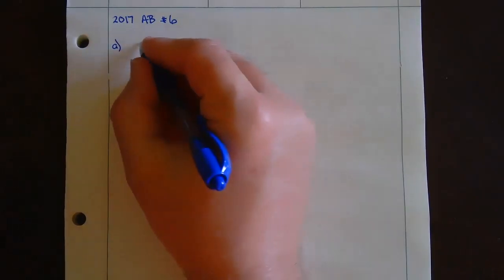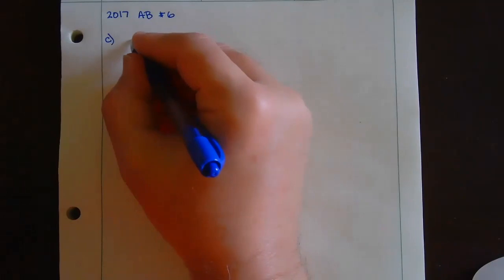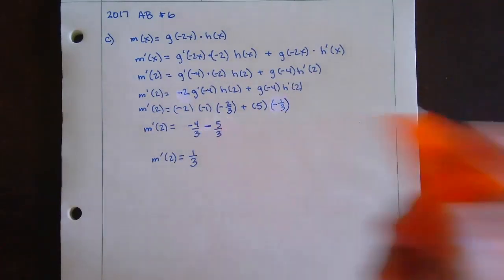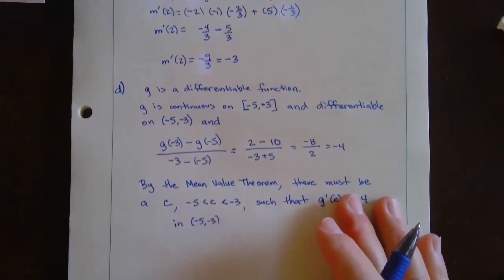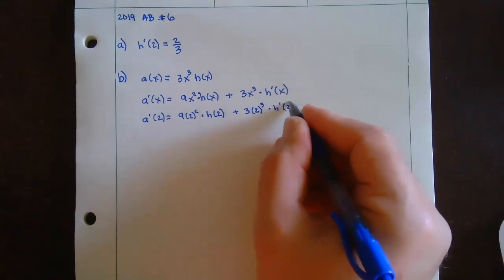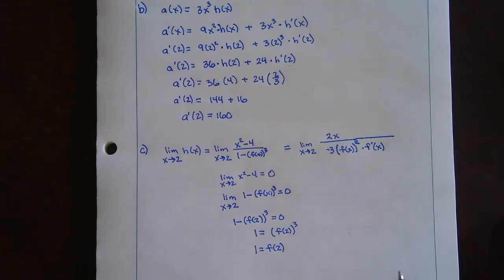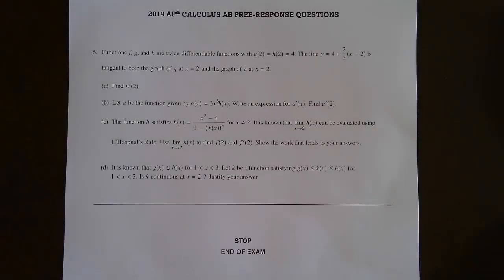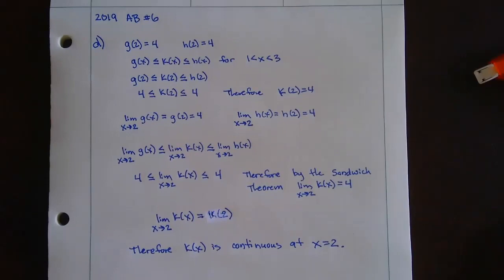AP Calculus AB FRQ 2017 #6 and 2019 #6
Solutions to AP Calculus AB FRQ 2017 #6 and 2019 #6.